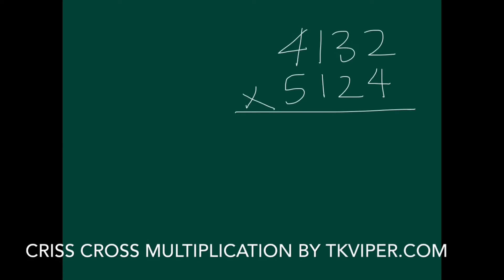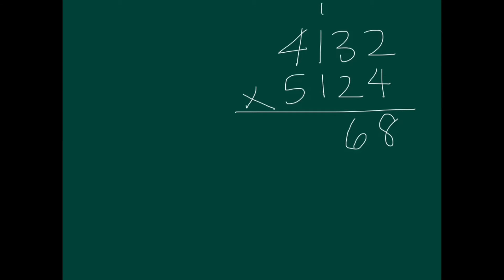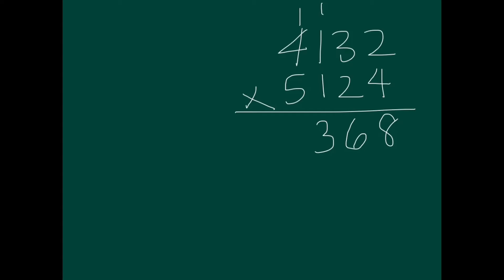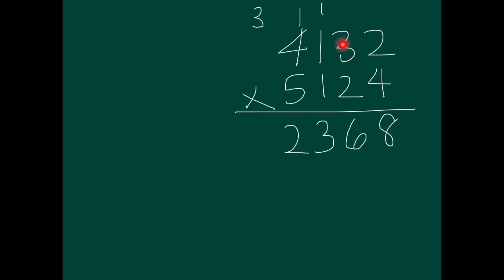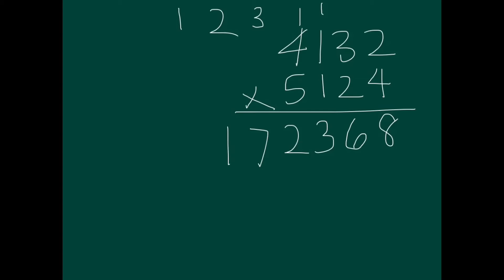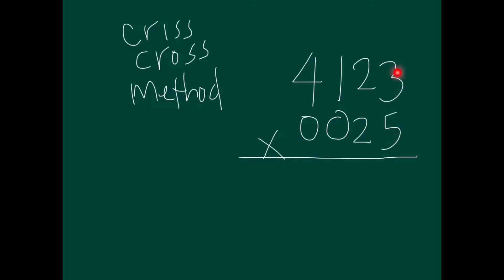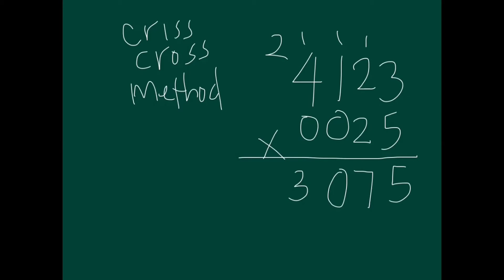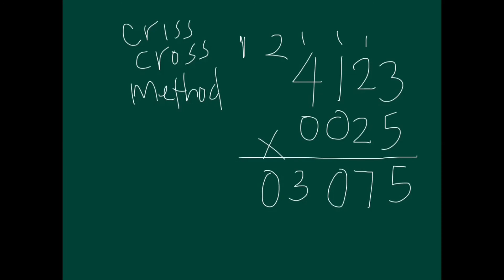Criss Cross Multiplication - Alternative Math Method - by tkviper.com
Hope you find this useful. It's just a lot cleaner to do it this way,